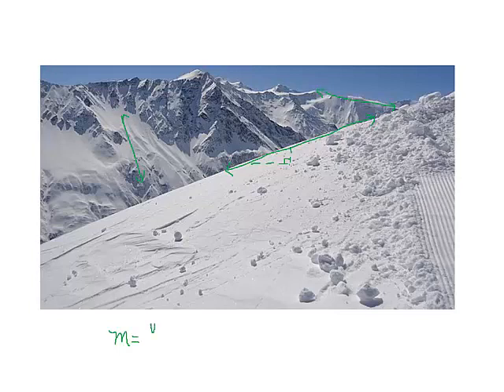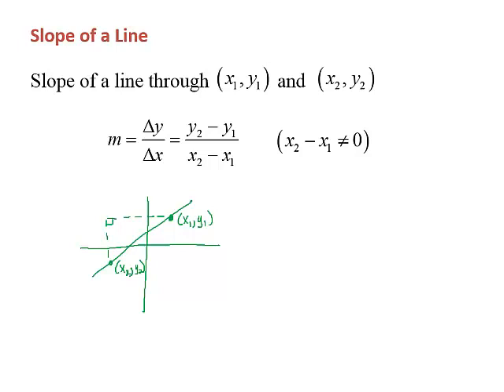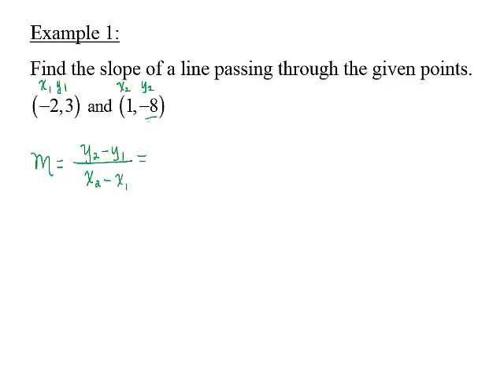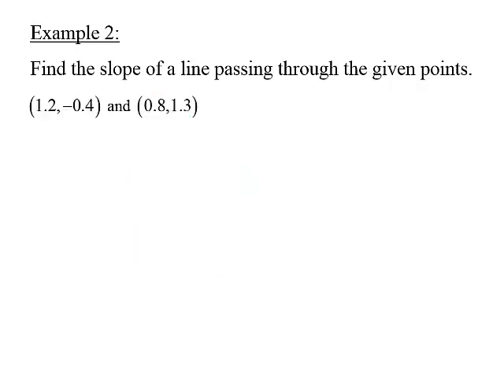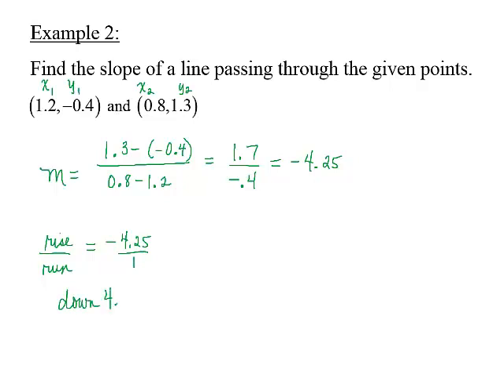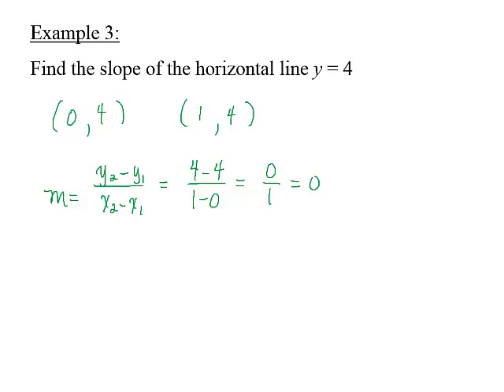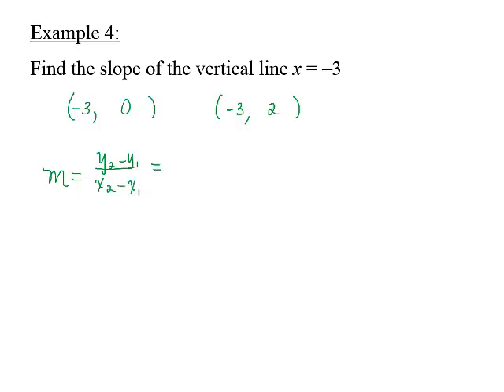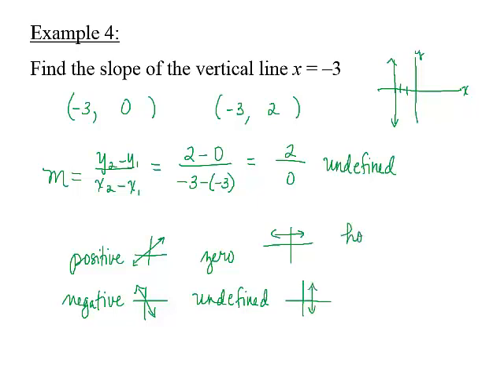Slope of a Line